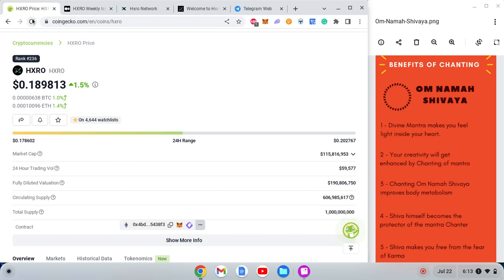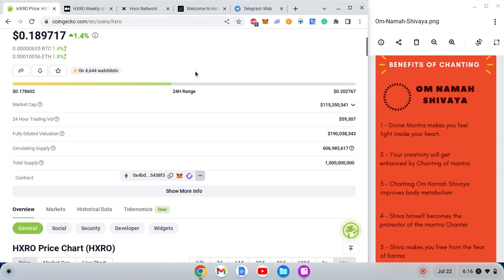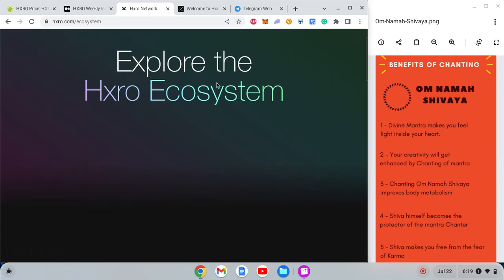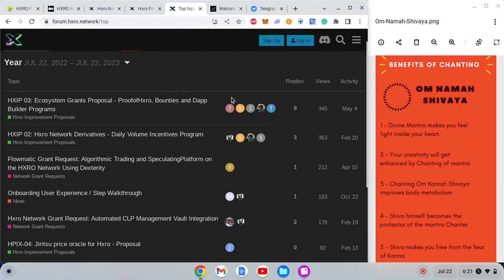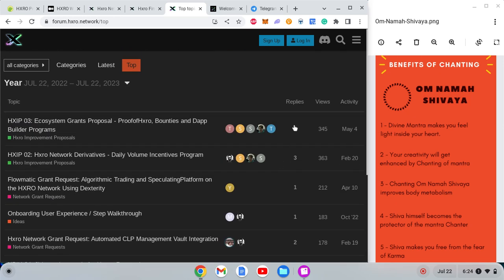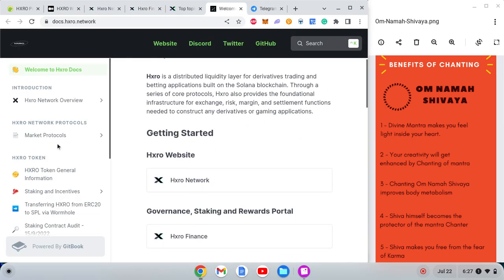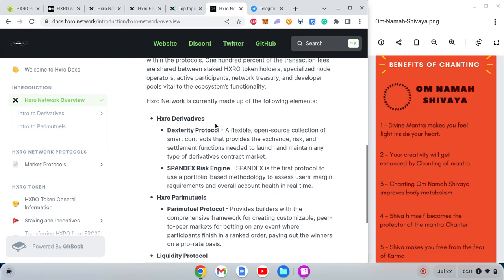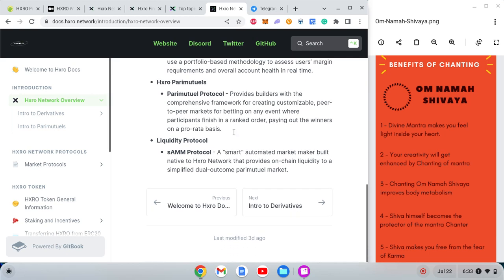HXRO coin analysis in detail and investing approach for it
Hi all, In this video, we are going to analyze the HXRO token and what should be the ideal investing approach for it.